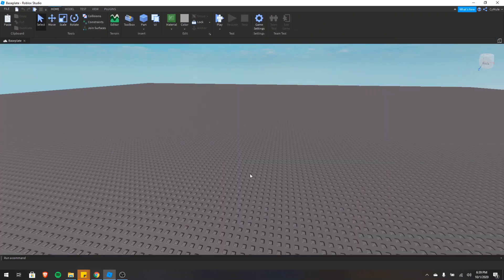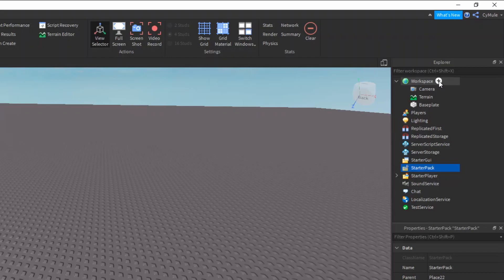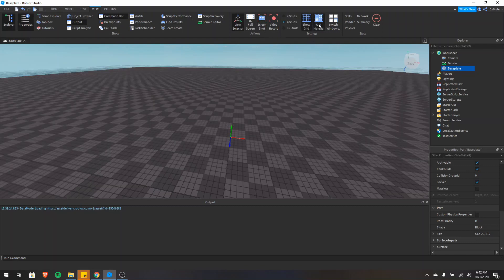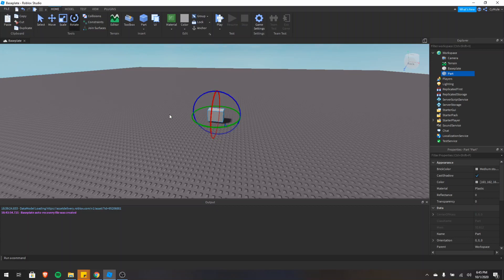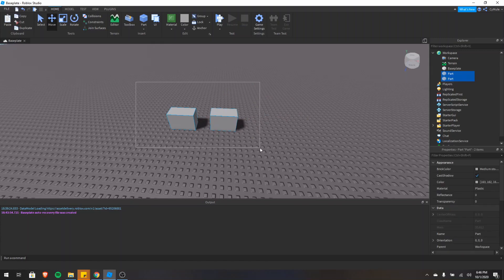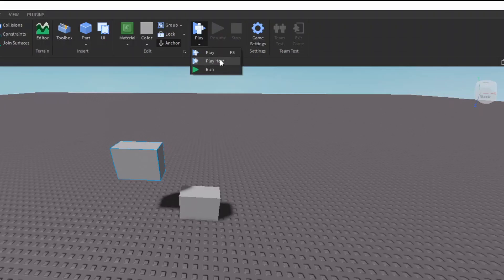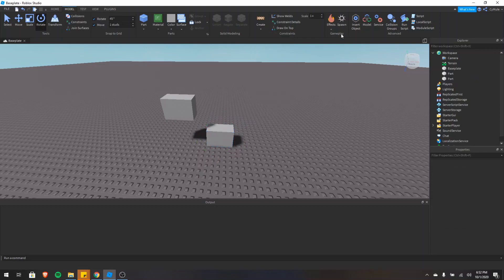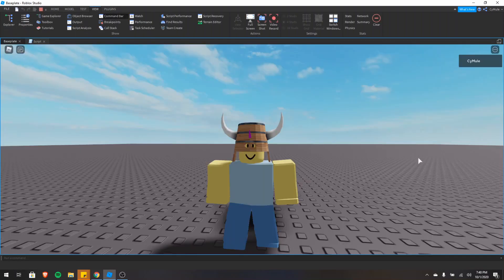Roblox Studio Tutorial for Beginners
In this video we are going to cover the basics of Roblox studio.
The first thing we will cover is how to move. You can use the arrow keys or the W,A,S,D keys to move forward, backward, and side to side. You can right click, then drag the mouse to change the angle of the camera. You can use the mouse wheel to scroll in and out quickly.
In the top left we have the File Menu. This is where you can save your game, open a game you've saved, publish your game to Roblox, and change some settings.
The first tab we will cover is the View tab. The View tab is an extremely important tab because it lets you view various useful windows such as the Explorer, Properties, and Output windows. The Explorer tab shows a hierarchical tree of the instances and services in the place. The Properties tab contains all the properties of selected objects. The output shows any errors, warnings, or print outputs from running scripts.
Next we will cover the Quick access toolbar which is just to the right of the File menu. There is an icon to open a new game, undo and redo to undo or redo your last actions (you can also use Ctrl +z to undo and Ctrl + y to redo), and a play button to start your game so you can test out what you’ve made. You can customize this to have other shortcuts with the drop down menu, but I haven’t ever done that.
After that we have the Home tab. This has the basic functions for building and testing our game. There are a few sections here. There is a Tools, Terrain, Insert, Edit, and Test section. First in the tools section are some important tools. We can select, move, scale, or rotate parts along with control Collisions, Constraints, and Joining surfaces. Selecting, Moving, Scaling, and Rotating parts is a bit more straightforward. A pro tip is that you can quickly switch between Selecting, Moving, Scaling, and Rotating parts with Ctrl + 1 for selecting Ctrl +2 for move, Ctrl + 3 for scale, and Ctrl + 4 for rotate. In the terrain section we have the terrain editor to create terrain in your game. Then we have the insert section where you can insert countless different models that other people have created or that you have created and saved. This includes images, meshes, audio, video and plugins as well. There is also the Part button which inserts a part into workspace. Here you can choose between different types of parts. And lastly we have the UI button to insert basic user interfaces. The edit section lets you change the color, material, and other behavior of objects in the workspace. The color button lets you change their color. Group will group your selected parts together in a new model. You can also use this to ungroup the model into its separate parts. Lock will prevent objects form being manipulated from studio tools. For example the baseplate is locked by default, which is why we can’t just select it or resize it normally. If we unlock it, then we can.
Anchor will toggle whether or not an object is anchored. If an object is anchored then it will be locked in place- so for example an explosion would not be able to move it. Finally we have the Test section. You can click play to start the game to to test your game. Play spawns your character, Play here spawns your character wherever your camera currently is, and Run will start your game without any players. There are also the Game Settings and Team Test sections. The Game settings just lets you edit different settings in your game, but you have to publish your game first. The Team test is actually so that you can test with other people when you are building but I won’t cover that now.
Next is the Model Tab. This has a lot of the same features as before. The gameplay and advanced sections let you insert a SpawnLocation for players to spawn effects such as fire or sparkles, and scripts.
The Test Tab has some of the features we’ve seen before as well. One feature to note is the Clients and Servers section. This allows you to run a realistic simulation of your game. You can run your game with multiple players that you can control; however, this does eat up some computing power so it might not work well without a powerful PC.
Last but not least is the Plugins Tab
This is where you can create animations and manage your plugins. Plugins are used to add additional functionality to studio to help you build and script faster and easier